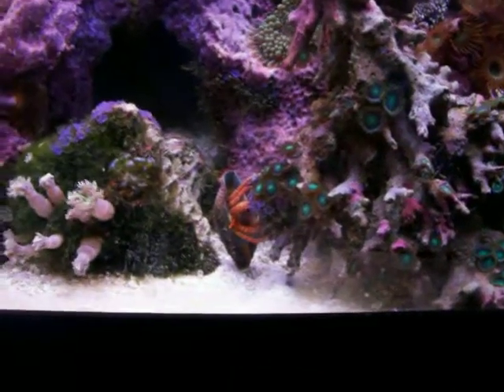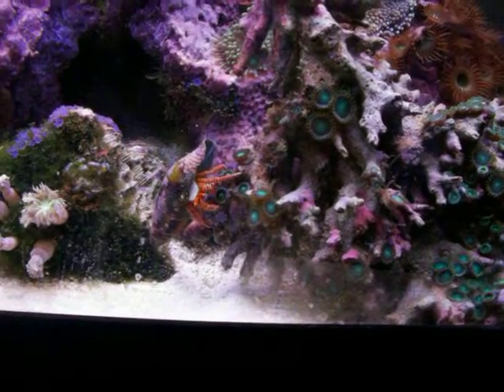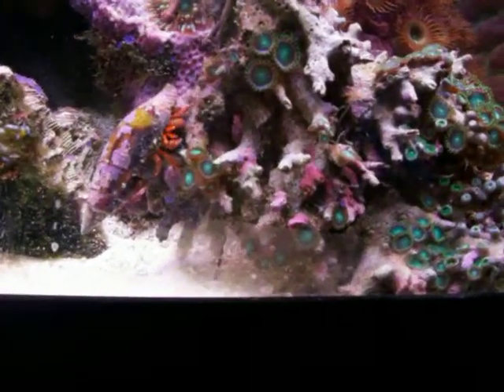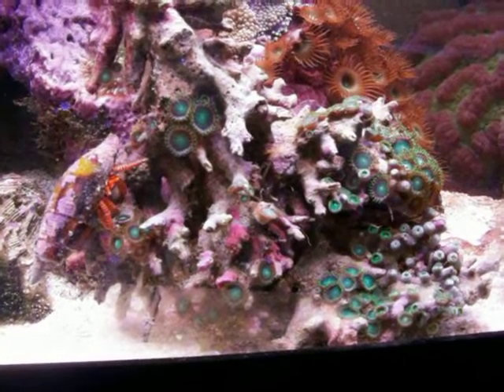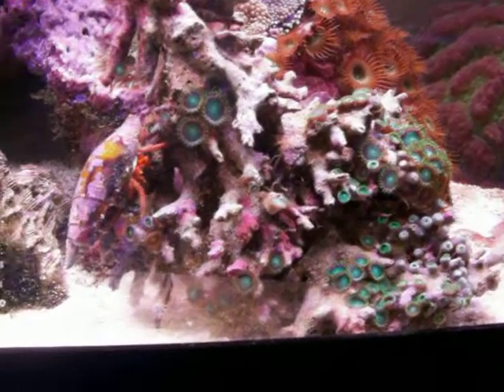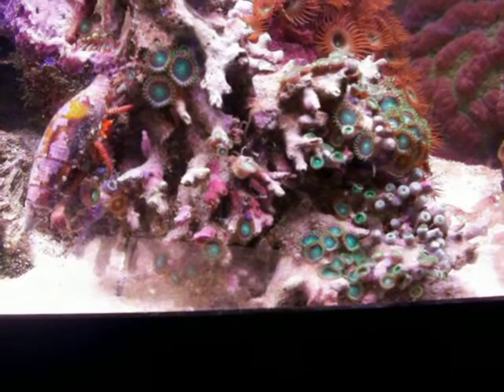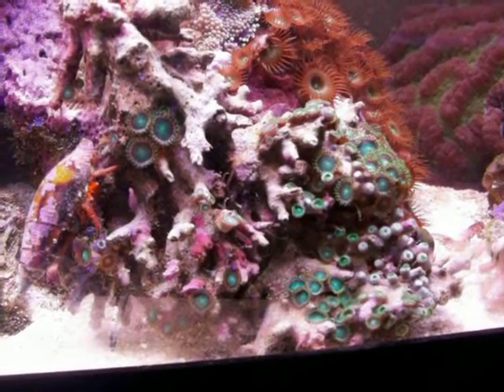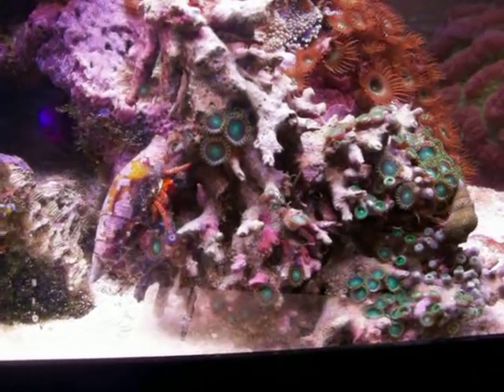Episode 26 - Halloween Hermit Crab in Reef Tank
The Halloween hermit crab is one of my all time favorites. It's reef safe, gets along well with others, and is very attractive to look at. It's an algae eater that will add a splash of color to your tank for very little money.